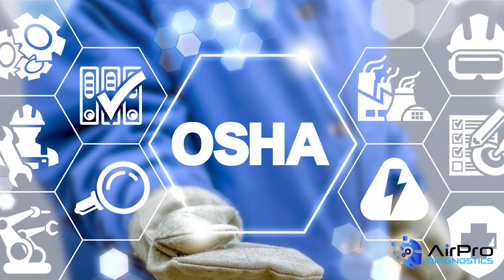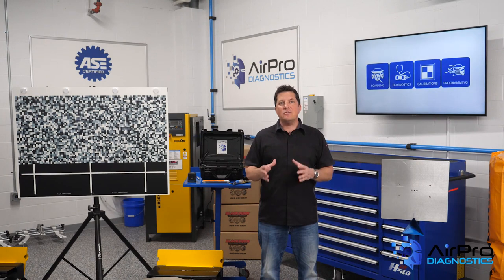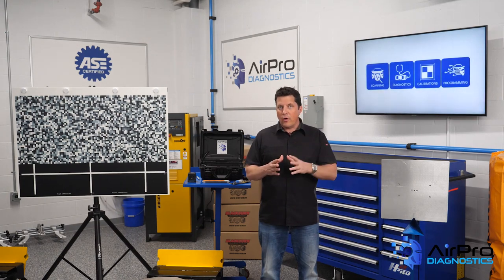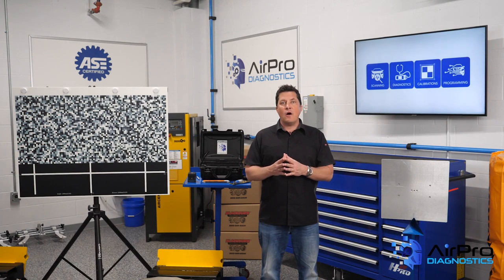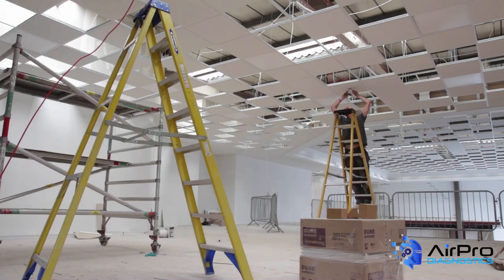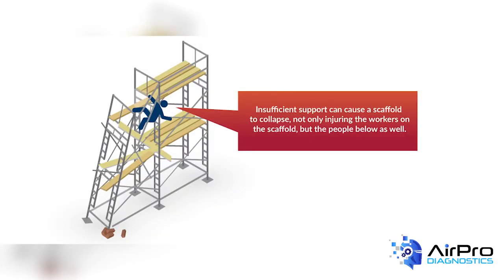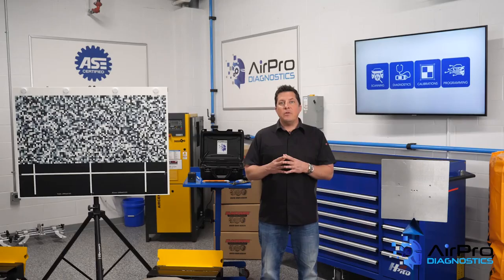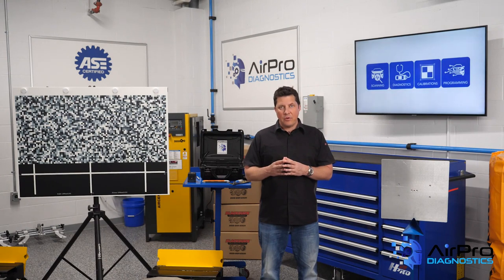Top 10 OSHA Safety Violations in 2021, Part 1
BodyShop Business Editor Jason Stahl runs down five of the top 10 OSHA safety violations from 2021 from the BodyShop Business AirPro Diagnostics Collision Garage at Babcox Media.